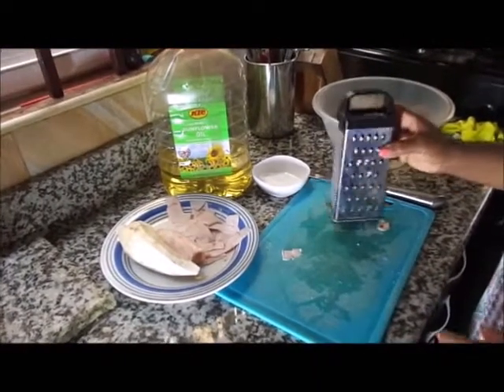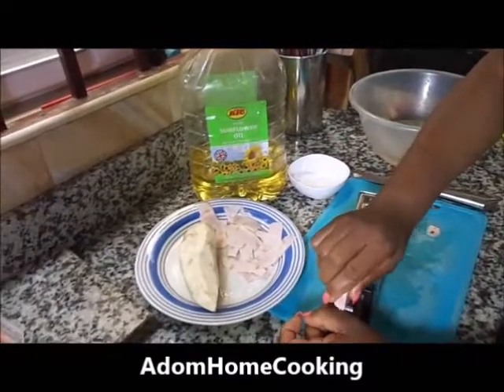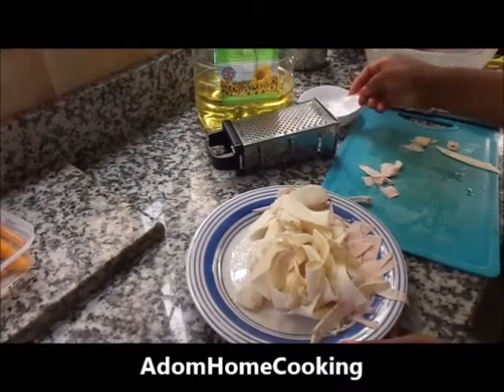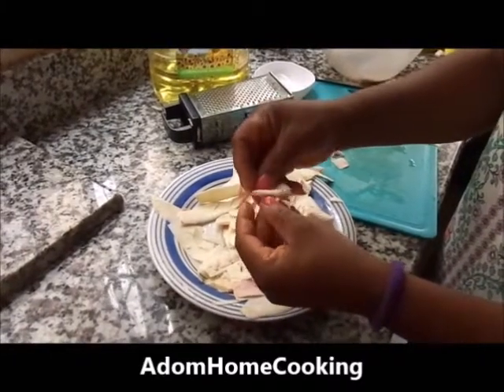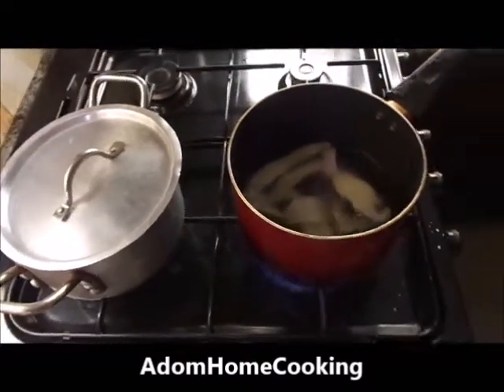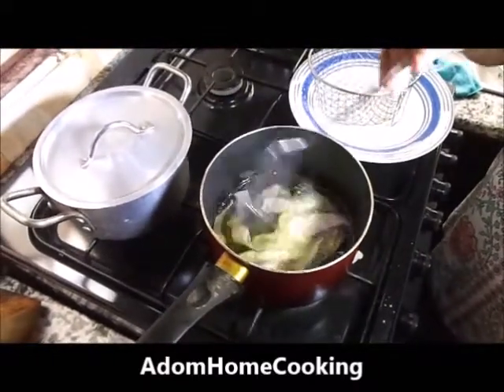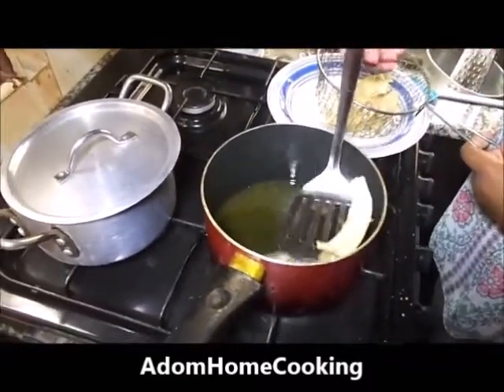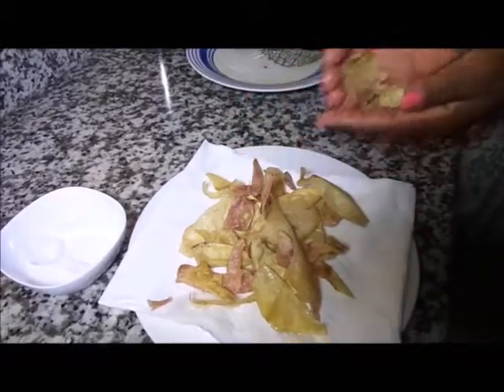How To Prepare Cocoyam Crisps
INGREDIENTS:

1. 2 Tubers of cocoyam
2. Salt to taste
3. Oil for deep frying
For 2 adults servings

METHOD:

1. Wash and peel the cocoyam
2. Using the large side of your grater, shred the cocoyam into long   thin slices.
3. Add salt to taste and ensure even distribution.
4. Prepheat the oil for deep frying
5. Put the slices in the oil one after the other to prevent them from sticking to each other.
6. Stir in a minute or two, while separating any that may be stuck together with the spatula.
7 Remove and drain off excess oil with your colander / kitchen tissue.
8. Repeat 5,6,& 7 till all done.
9. Allow to cool and serve as starter or snack.
10. Preserve by keeping in an airtight container.